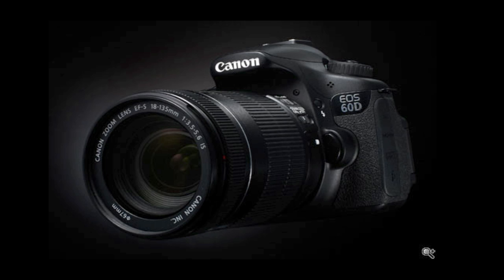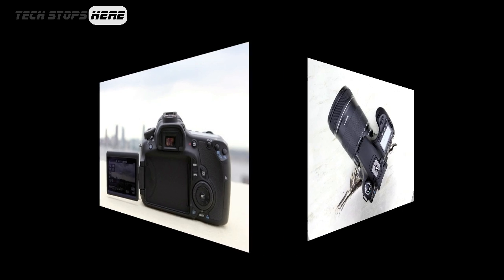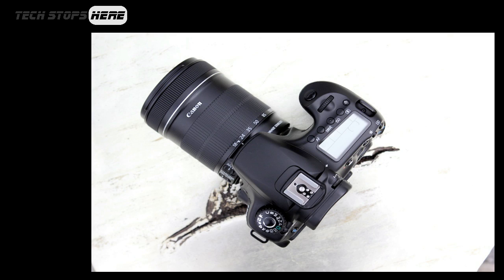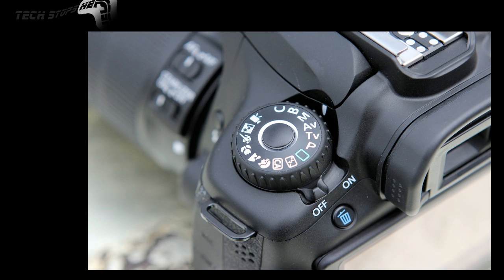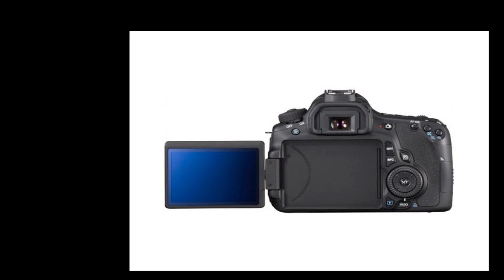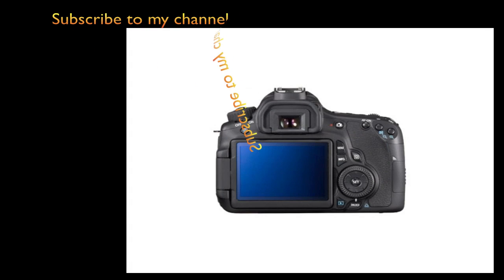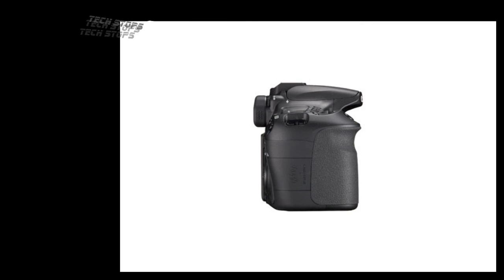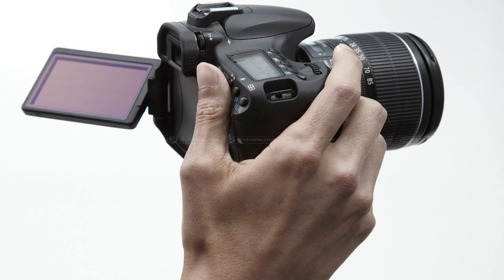Canon EOS 60D DSLR Announced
New Canon EOS camera - Canon 60D. Just announced. Fits in between the T2i (550D) and the 7D. Has the APS-C 18mp Digic4 sensor.